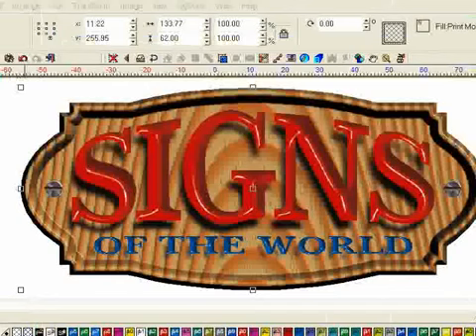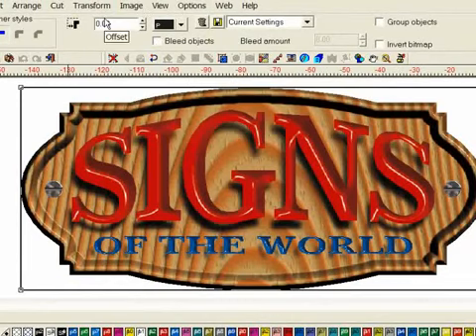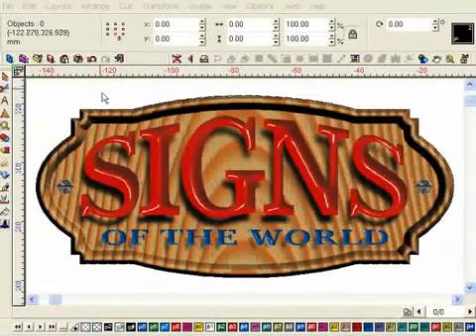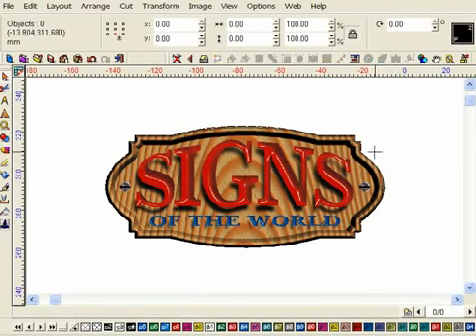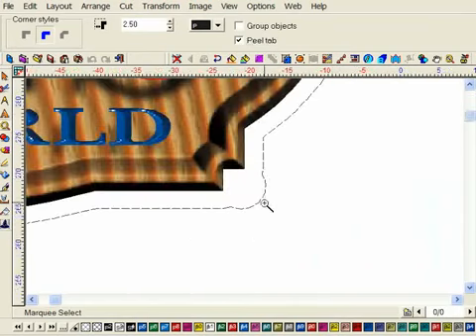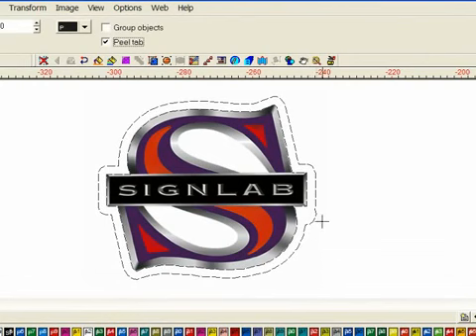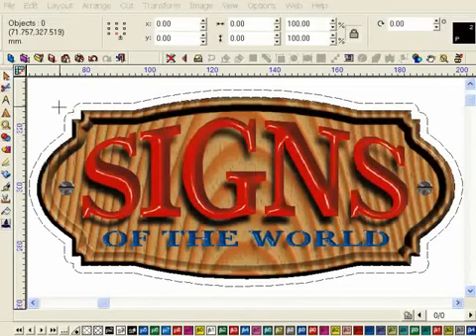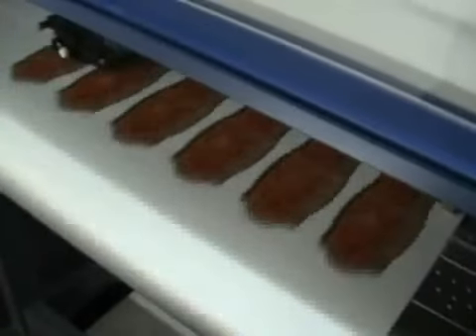Using Half Cut (Part 2)